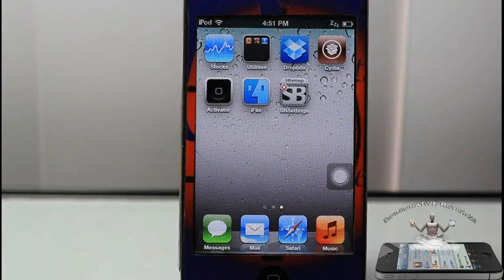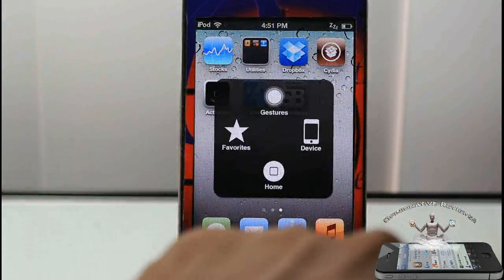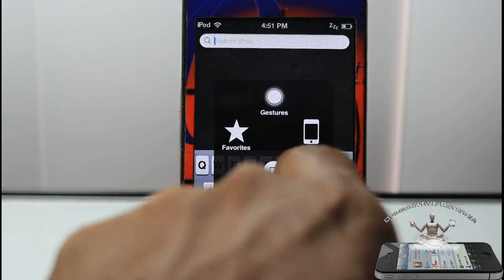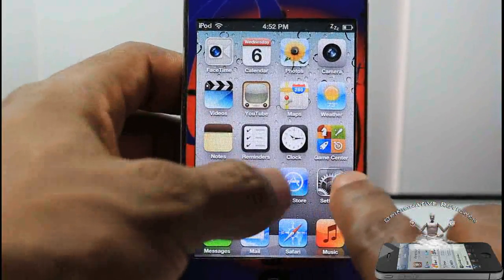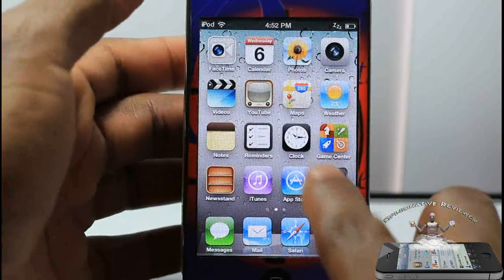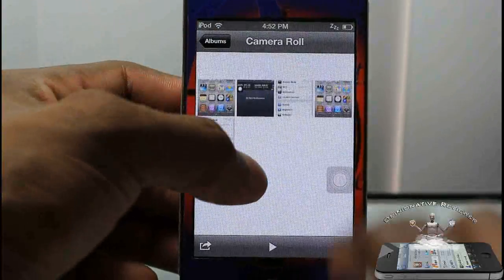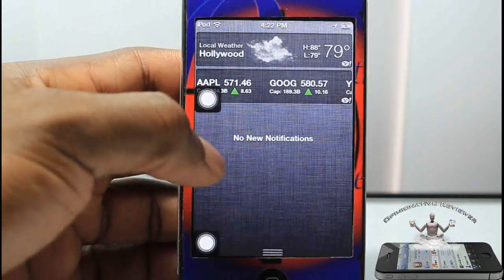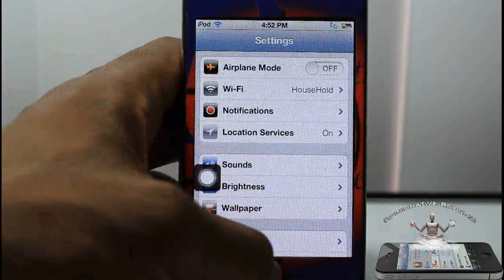Remove Assistive Touch Button from Screenshots with 'ClearScreenshot'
This is a video demo of 'ClearScreenshot'

Name: ClearScreenshot
Developer: billzeng808
Price: FREE
Repo: ModMyi

Remove flash and Assistive Touch Button from Screenshots with ClearScreenshot clear screenshot cydia tweak Apple ios4 ios 4 ios 5 ios5 mods mod modification customize customization How to How-to best top iphone 4s iphone4s ipad2 3gs jailbreaking jailbroken 3g 2g 1g 2nd generation 1st 3rd 4th opinionativereviewer opinionative reviewer oreviewer review smart phones cellphones

ClearScreenshot Cydia tweak
ClearScreenshot iPhone tweak review
ClearScreenshot iPod Touch Tweak review
ClearScreenshot iPad Tweak review